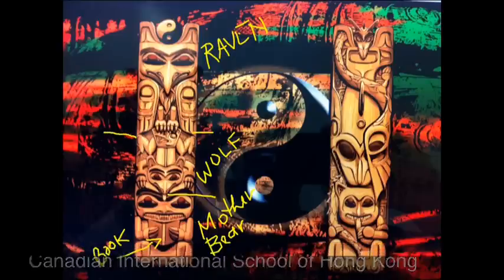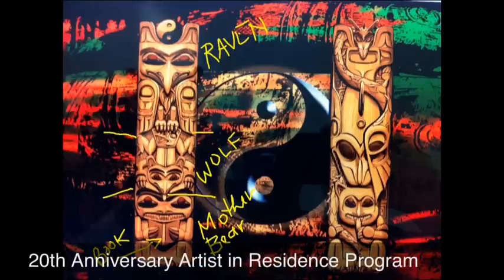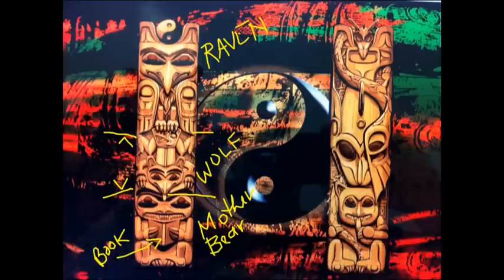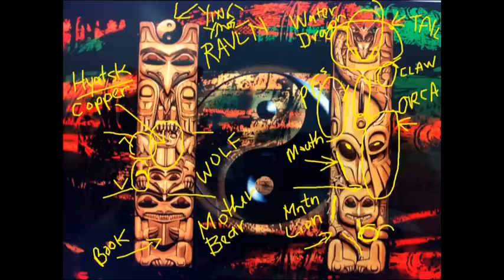CDNIS Totems Explained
Tsimshian artist in residence explains totem pole designs for 20th Anniversary celebration